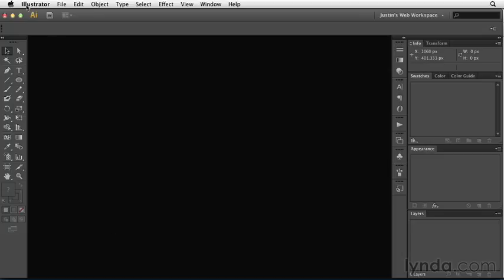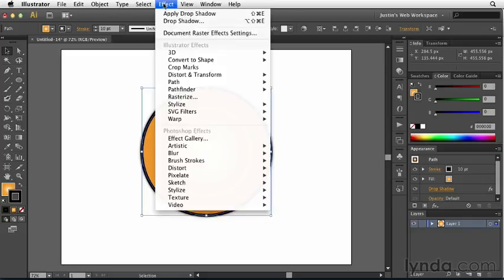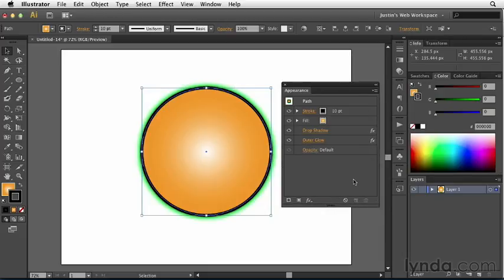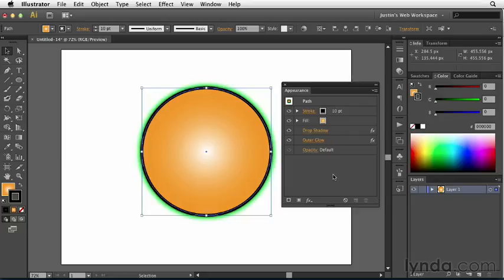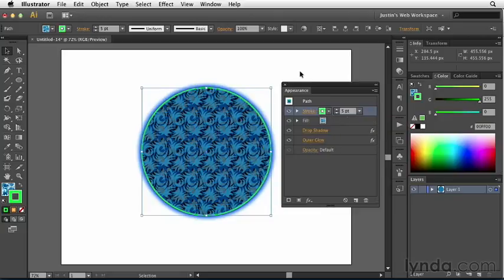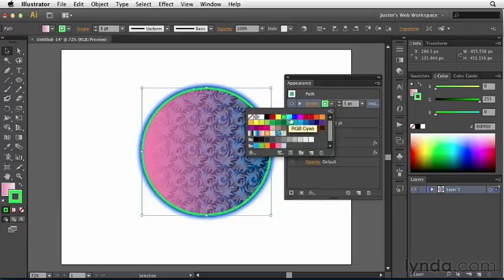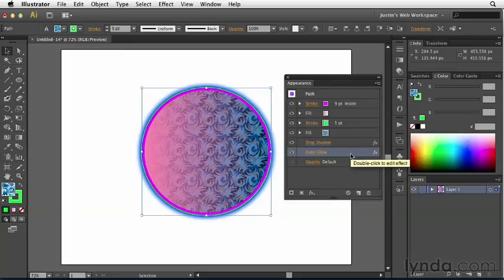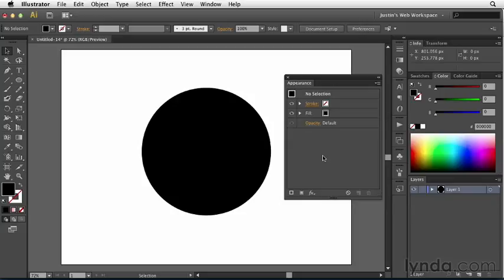7 1 Understanding object appearance